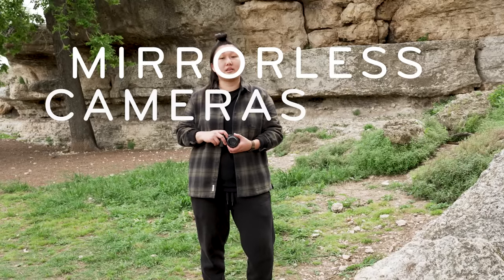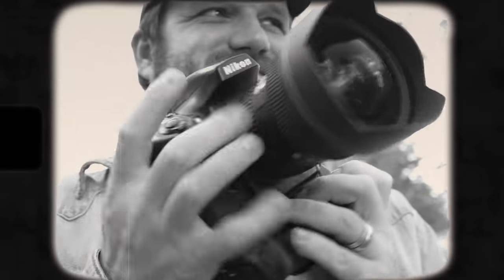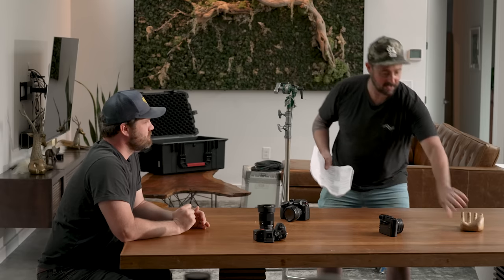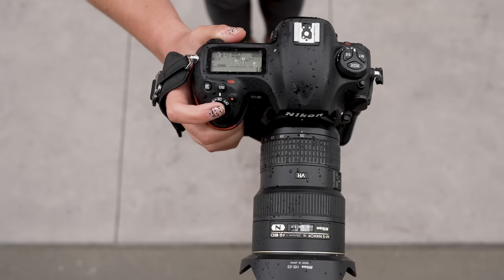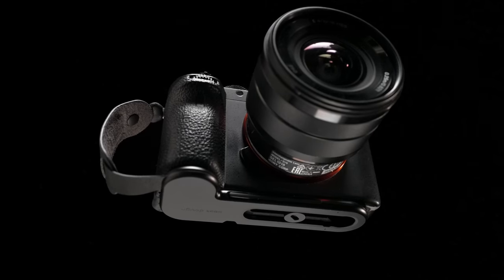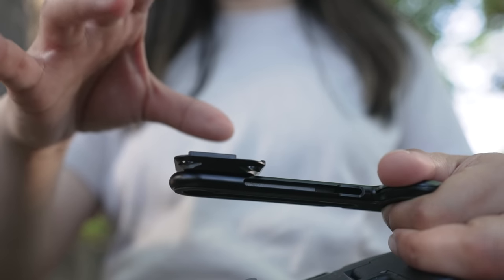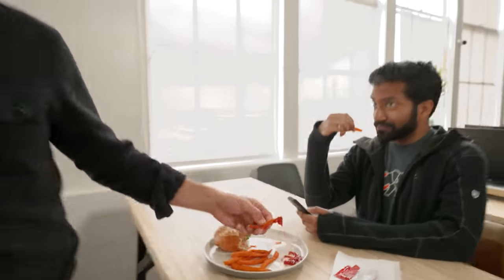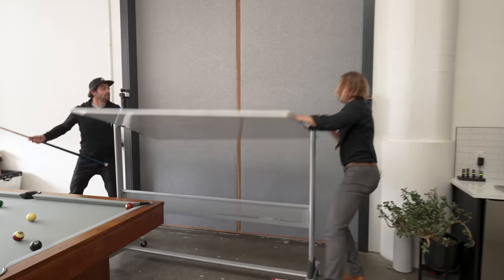Peak Design Kickstarter #11 - Introducing Micro Clutch Hand Strap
World, meet Micro Clutch. Micro Clutch, world. (vigorous handshaking ensues)

Micro Clutch is Peak Design's entirely new and entirely radical camera hand strap designed specifically for mirrorless cameras. Why'd we make it? Because cameras got smaller but hands stayed the same silly size. Comfort, stability, security, and stealthy look all come together in a nifty little package that is guaranteed for life with Micro Clutch. Like all Peak Design products, it is also entirely carbon neutral and free of outside investment, assuming we get enough folks to pitch in on this campaign!